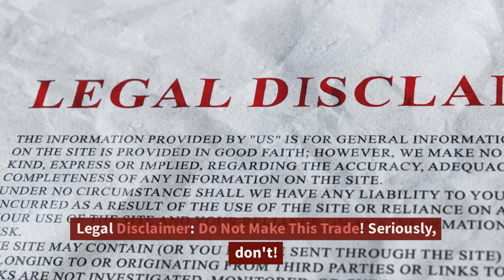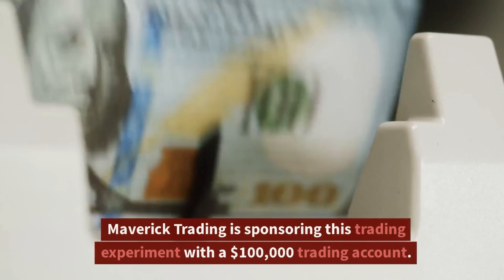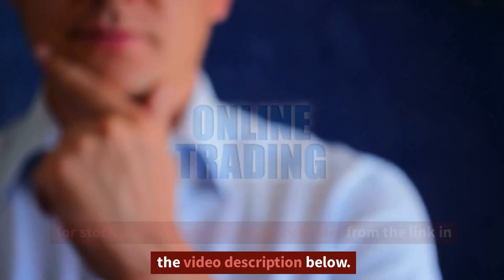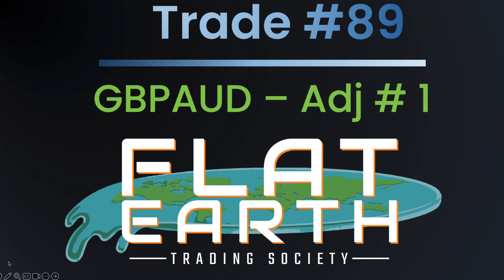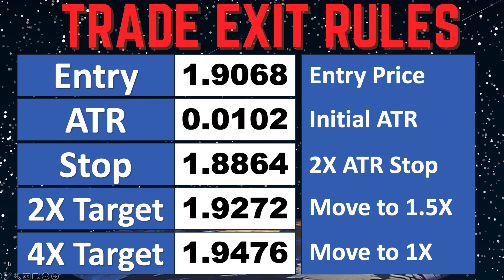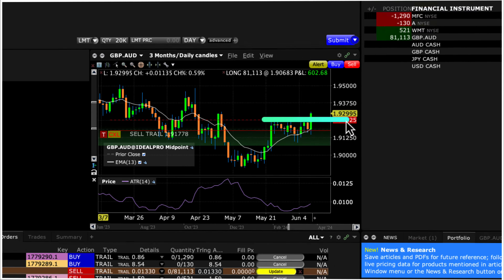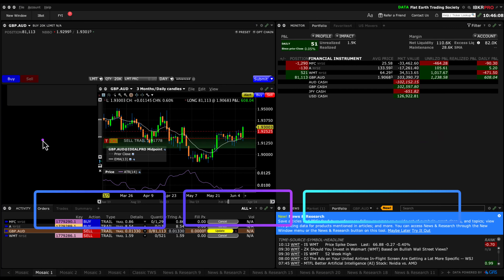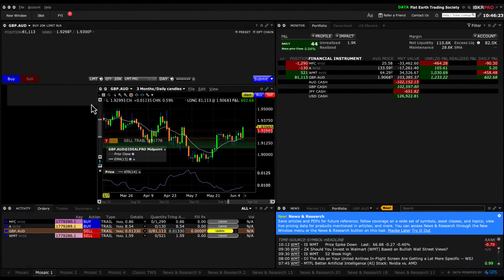Trade #89 - Forex - Long GBPAUD - 1st Adjustment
Trade #89 - Forex - Long GBPAUD at 1.9068 with a .0204 trailing stop

The forex markets have been a great trade lately after a few months of low movement and volatility.  We spun the wheel and ended up with the British Pound GBP vs the Australian Dollar AUD

Chapters